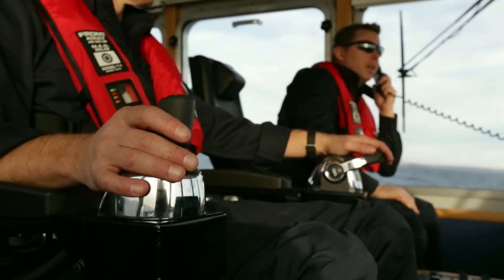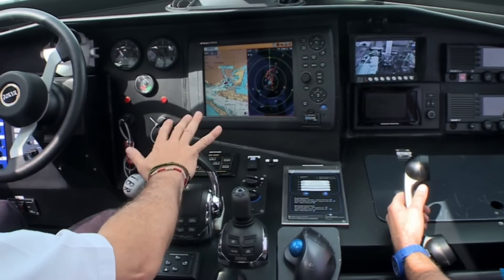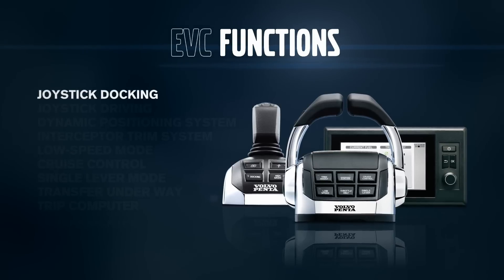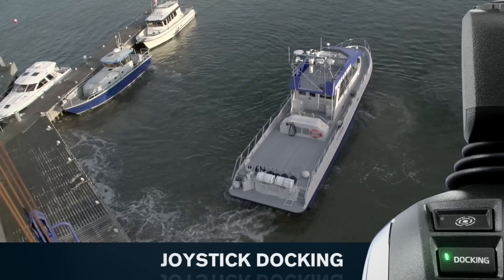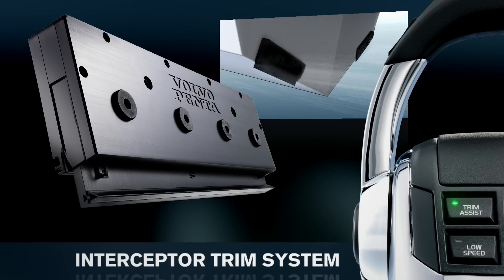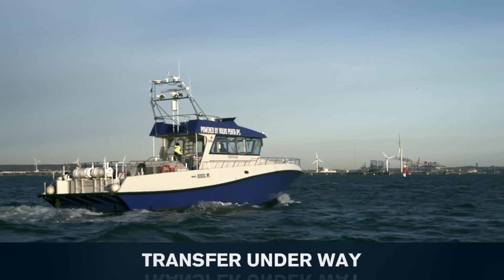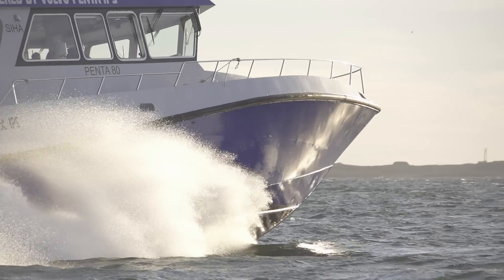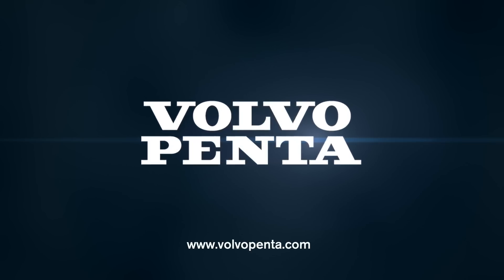Volvo Penta Electronic Vessel Control (EVC) at work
Volvo Penta’s EVC is a complete system – from helm to prop – integrating your vessel's engines and electronics, and all the smart EVC functions.

Volvo Penta’s EVC is our platform for engine and driveline management.  With electronic precision, EVC manages engine, transmission, controls, instrumentation and other on-board functions.

Take a look at how EVC can help in marine commercial operations. For professionals, time is often a critical factor, and Volvo Penta’s EVC can help you improve speed, safety, fuel economy and handling. The EVC is a complete system that integrates the vessel’s engines and electronics with all the EVC’s smart functions in an intuitive user interface. In this video where we take a look at what EVC can do for marine professional operations.
Volvo Penta is a world-leading supplier of engines and complete power systems for marine and industrial applications.